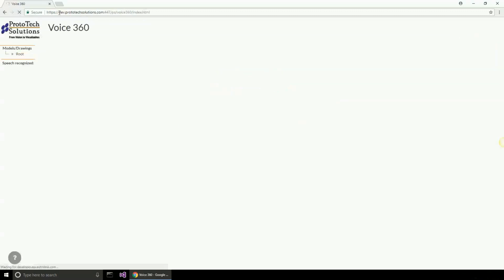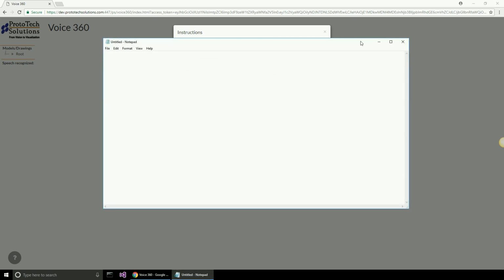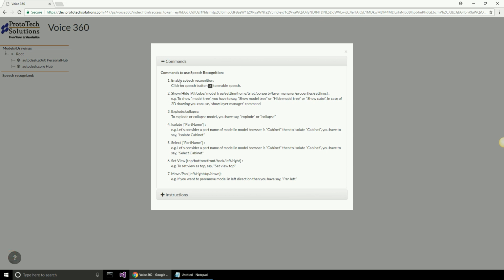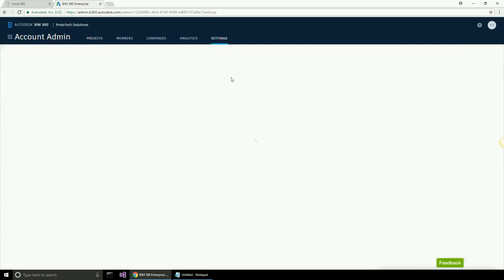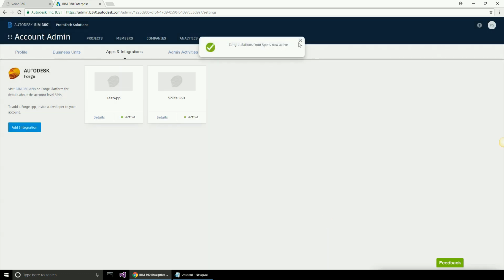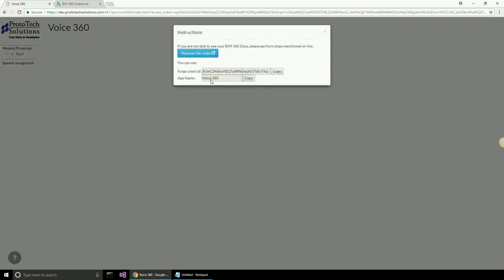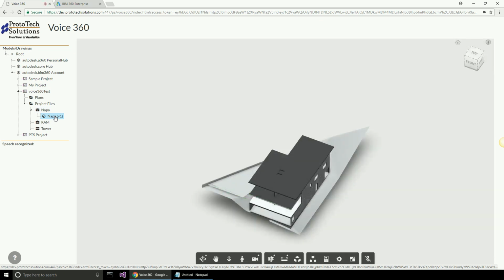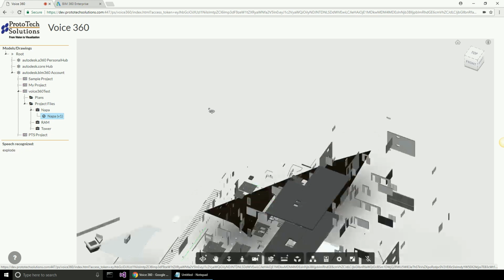Voice 360- Integration of Autodesk Forge Viewer and BIM 360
Voice 360 is an application which allows you to interact with Forge Viewer and BIM 360 model using speech recognition.